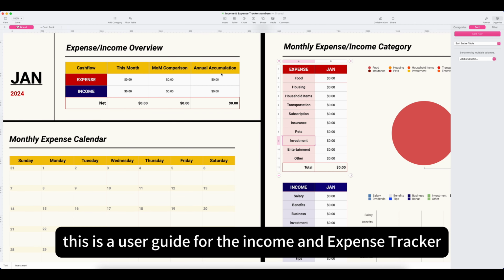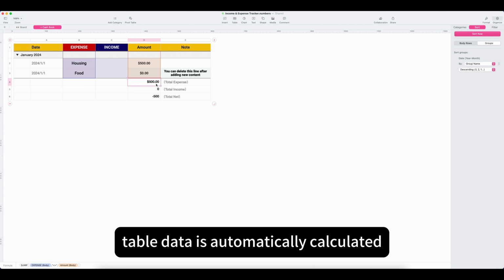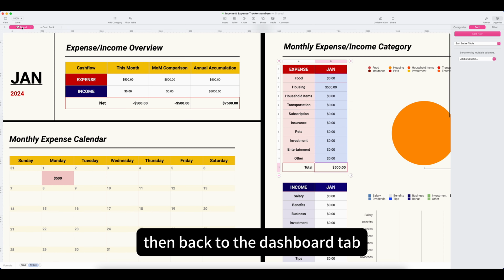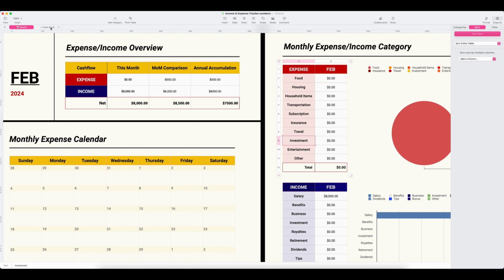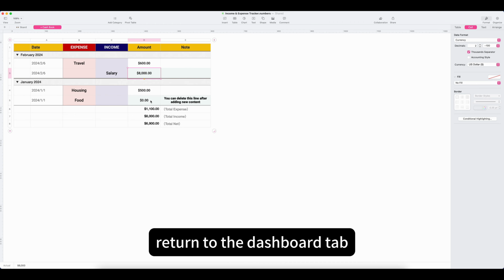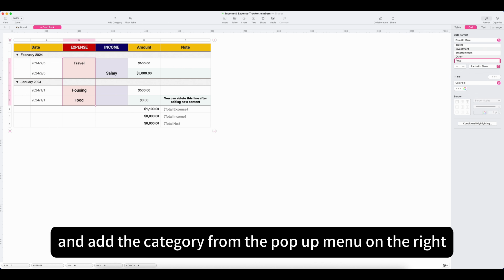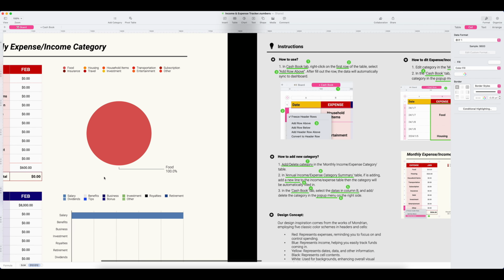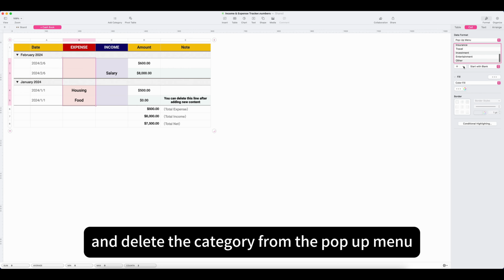Track Your Income & Expense in Mac Numbers--How to customise account categories?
This video describes how to use Income and Expense by Dysis Digital on ETSY, including how to add transaction records, switch viewing months on the dashboard, and add/modify/delete categories.